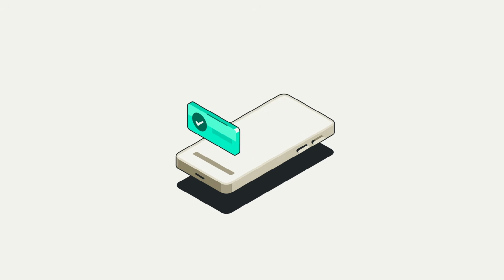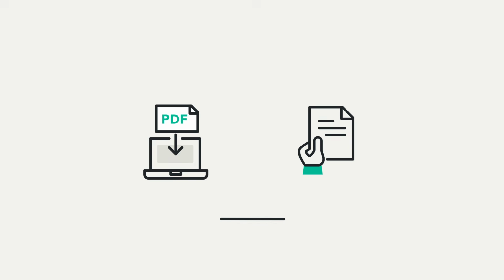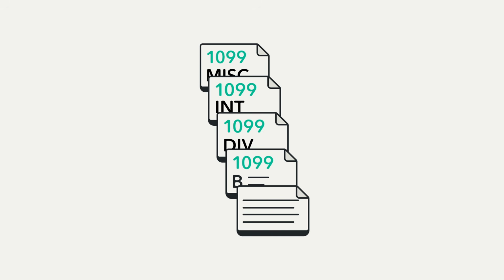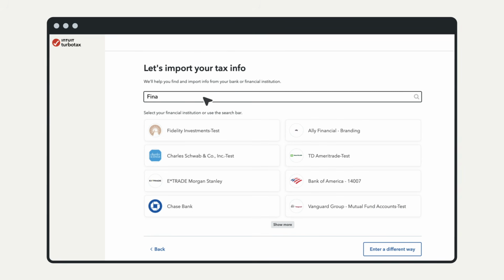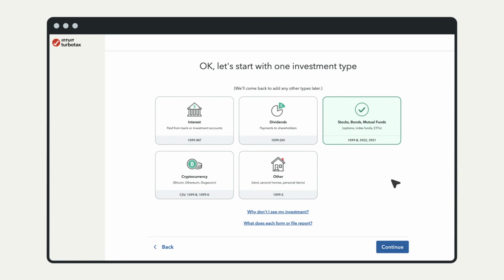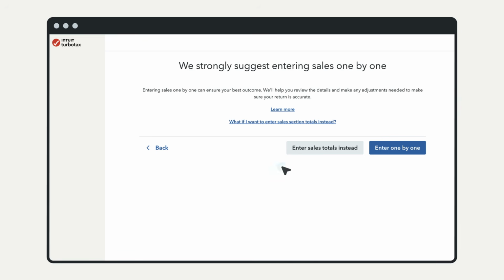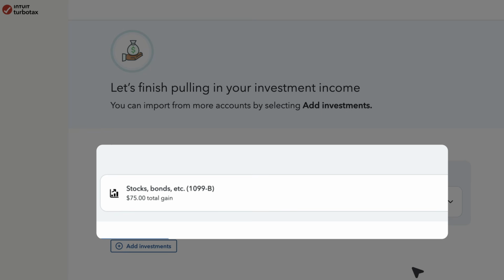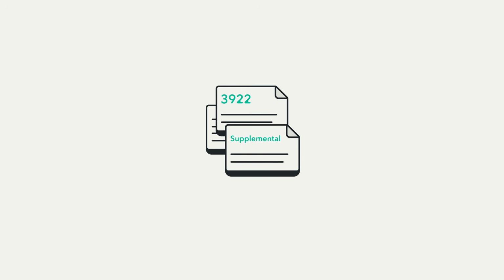Entering stock sales/1099-B in TurboTax - TurboTax Support Video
Learn how to enter your stock sales/1099-B in TurboTax with this helpful guide.

Video Transcript ~ "Entering stock sales/1099-B in TurboTax - TurboTax Support Video":

It's time to enter your stock sales. Let's go over what's coming up next.
First make sure you have all of your stock sales forms from your financial institution, whether they're digital or paper copies. Your 1099-B is usually in a consolidated statement that might include other tax forms, as well.
You can import your 1099-B quickly and securely using your account info from many of our partnered institutions.
Once it finishes, you can review it along with your form to make sure all of the information is correct, or you can type in your 1099-B information yourself.
We'll guide you through entering the amounts from each section, and have plenty of inline help along the way if you ever get stuck.
If you sold stock with multiple institutions, you'll need to repeat this with each one until you've entered all of your 1099-Bs. And if you have a supplemental form or Form 3922, we'll help you enter those, as well.